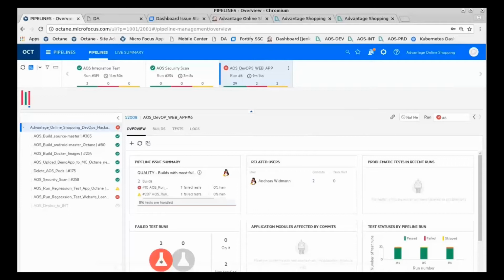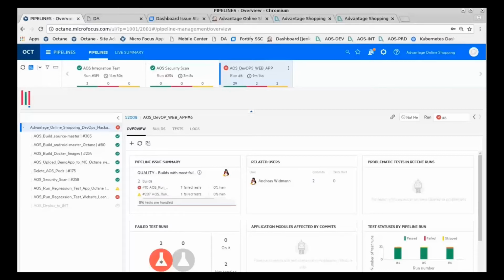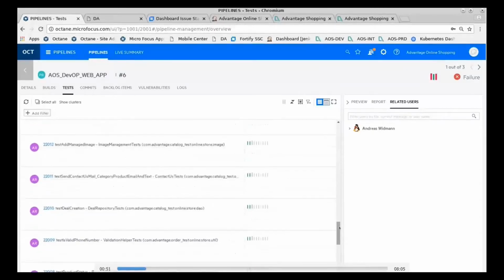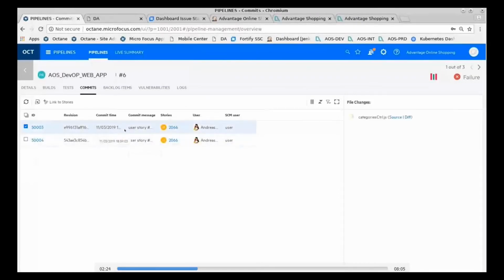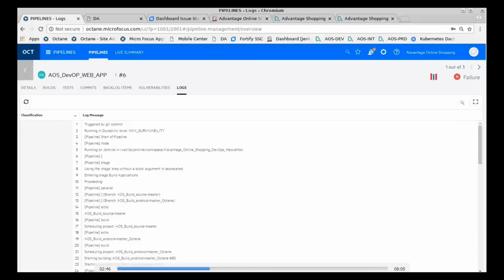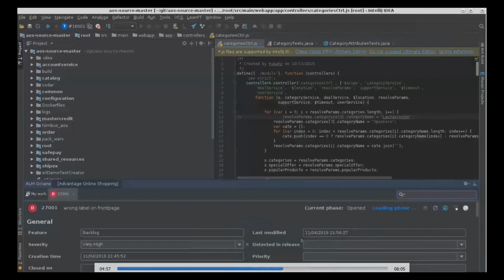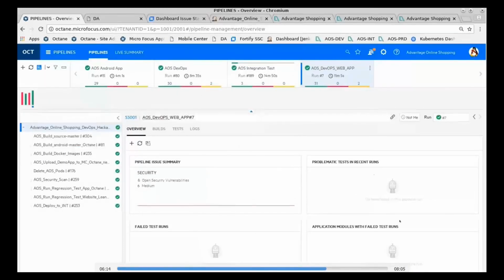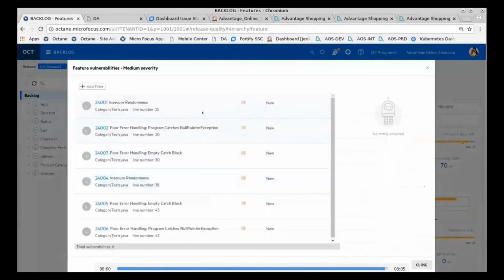Micro Focus - DevSecOps (Octane-UFT-Fortify)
DevSecOps powered by Octane the Micro Focus DevOps end2end platform